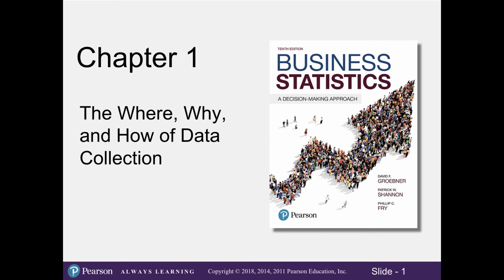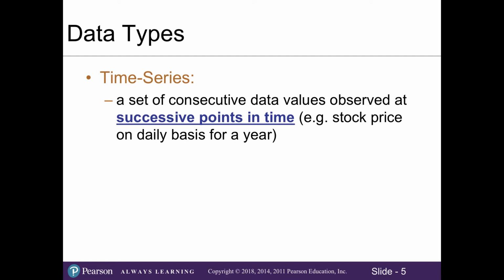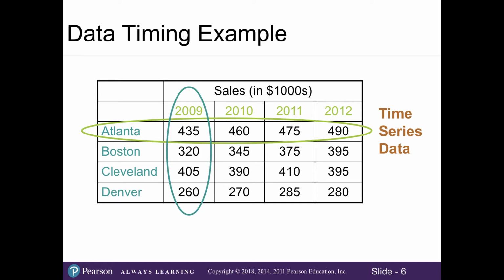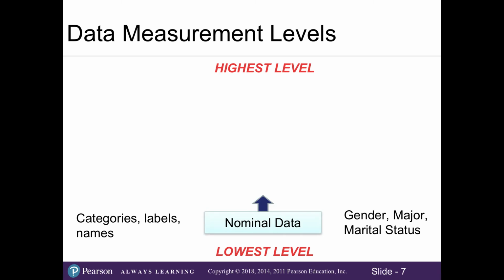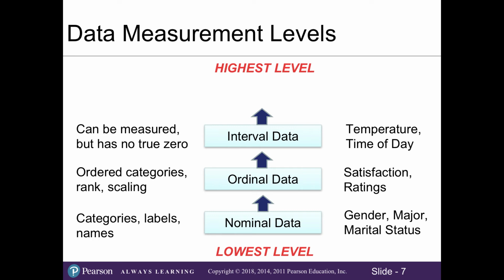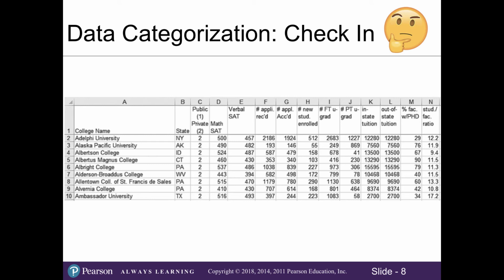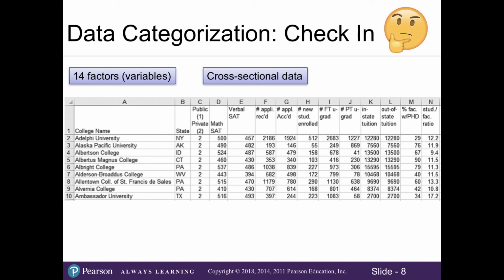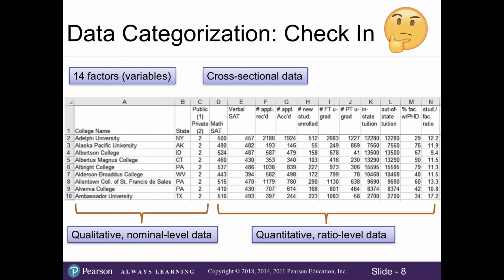Ch. 1.4 Data Types and Data Measurement Levels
Table of Contents:

00:03 - Learning Outcomes
00:09 -
00:26 - Data Types
01:07 - Data Types
01:44 - Data Timing Example